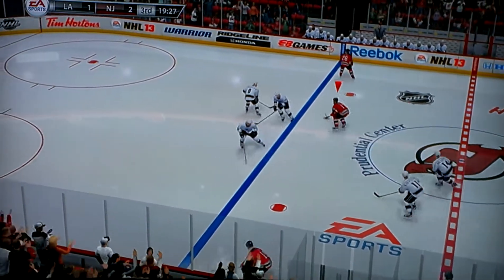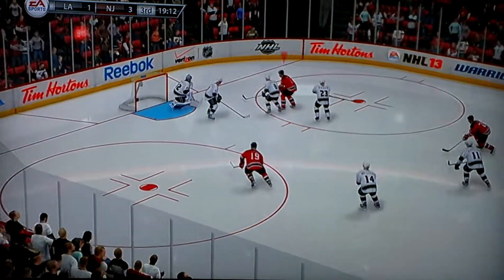NHL 13 Demo True Broadcast Gameplay - LA Kings vs New Jersey Devils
Sorry for the sound and video quality because it was taken from my phone...and It beeped because I got a text lol